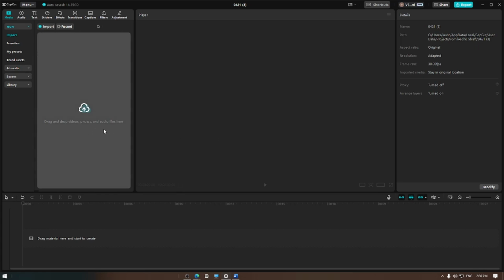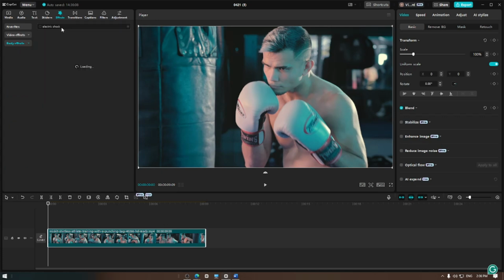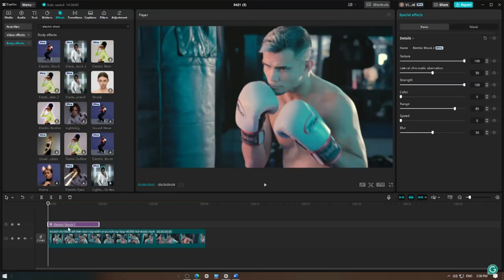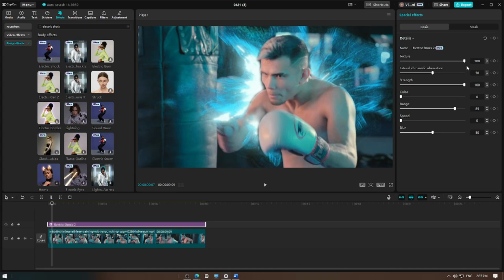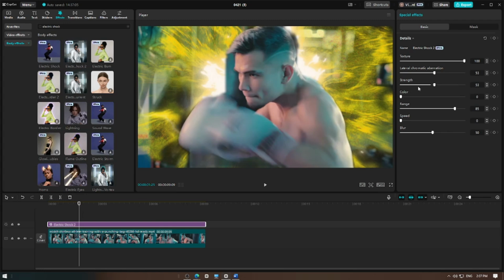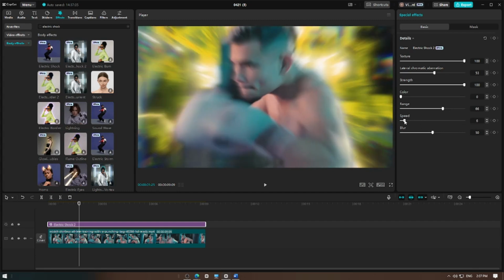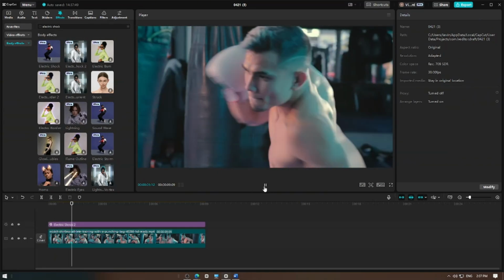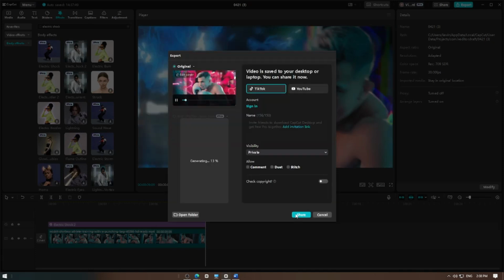How to Add Electric Shock Effect in CapCut Pro - CapCut Pro Tutorial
In this step-by-step CapCut Pro tutorial, you'll learn how to create a dynamic Electric Shock effect—perfect for action scenes, dramatic transitions, or adding a burst of energy to your videos!​

📌 Topics Covered:

➡ How to access and apply the Electric Shock effect in CapCut Pro
➡ Adjusting effect intensity
➡ Exporting Edited Video